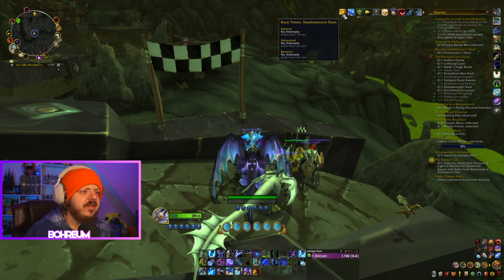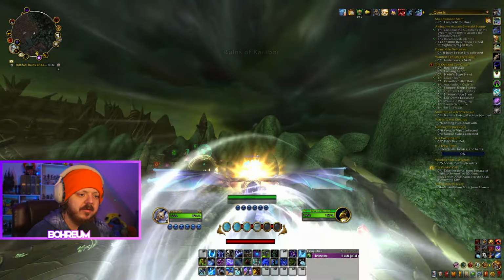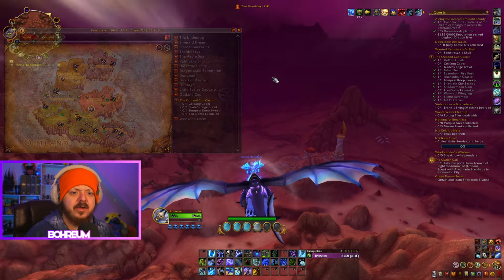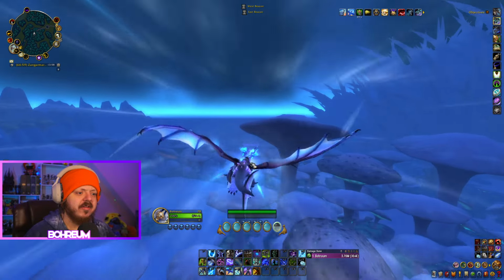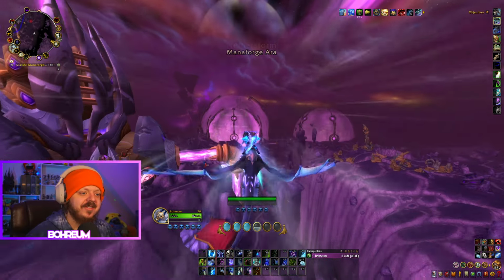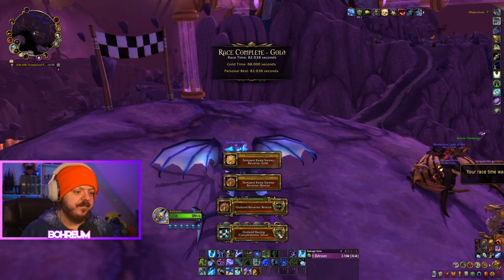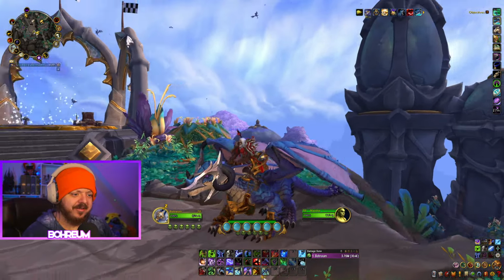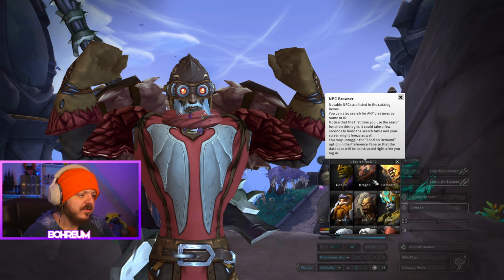MASTER DRAGON RIDER OUTLAND CUP GOLD | World of Warcraft Dragonflight Part 27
Join Ben in the world of Azeroth once more in which he takes on the dragonriding Outland Cup event which has come to town!